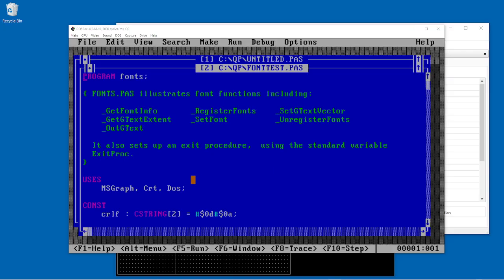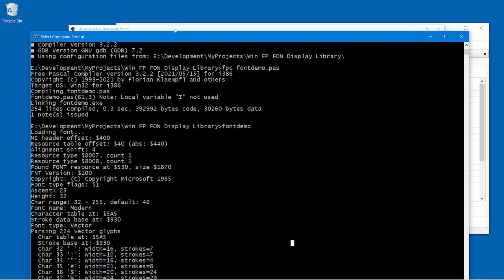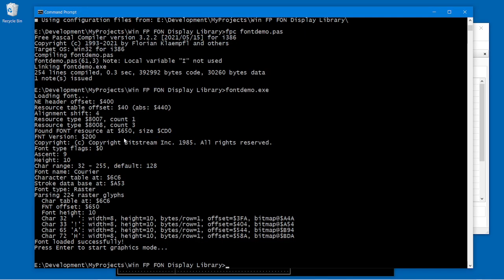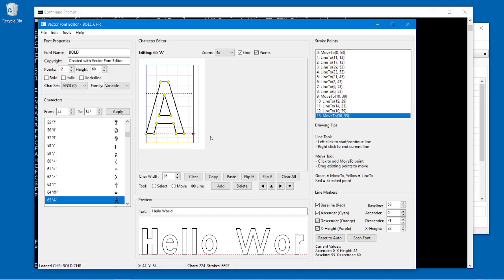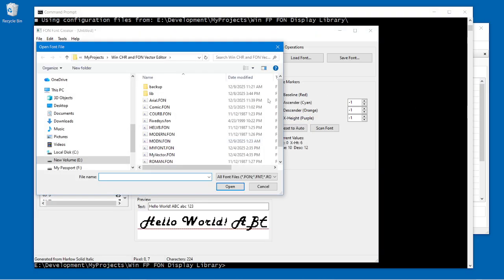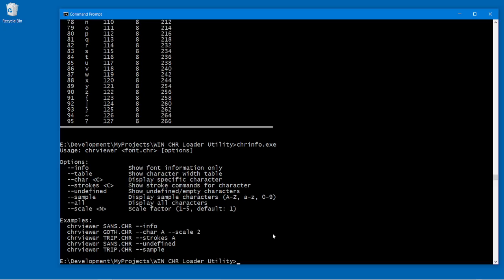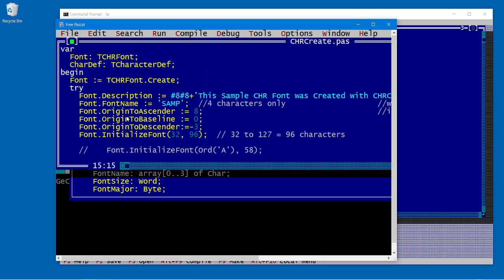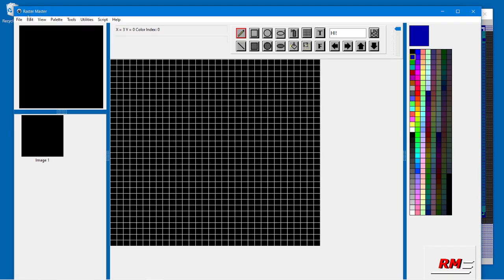MS FON in freepascal plus Font Editors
Lots of Info on Microsoft FON formats an Borland CHR files, Plus new FONT Editors for FON Vector and Bitmap formats. Plus new CHR font Editor